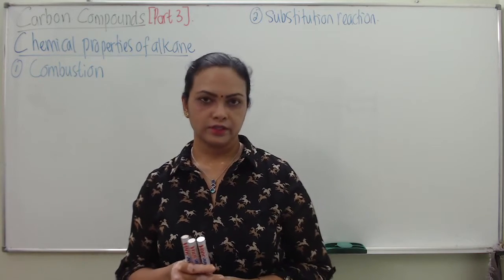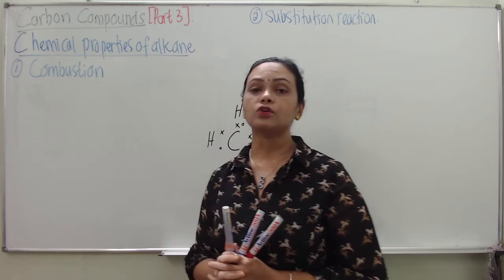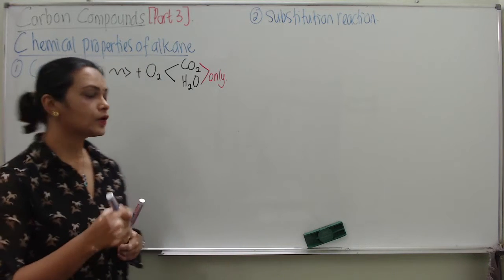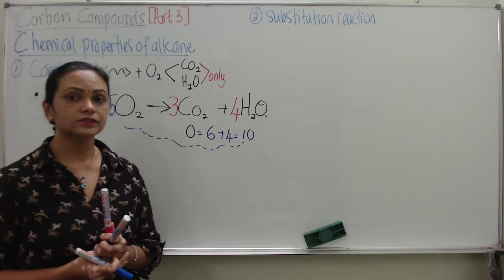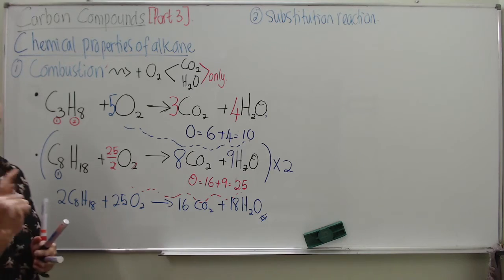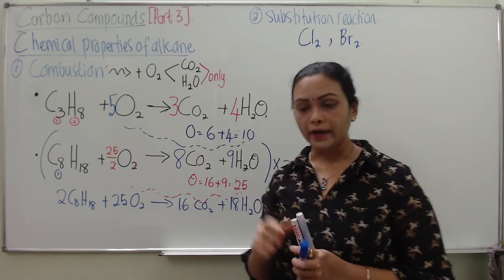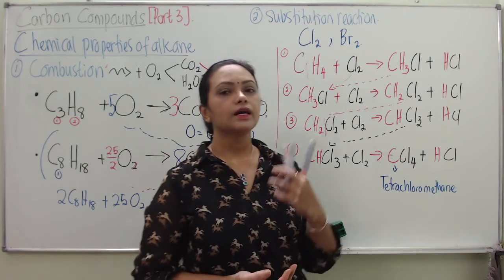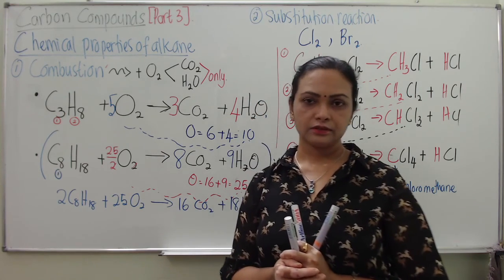Carbon Compounds Part 3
This lesson video is about chemical properties of alkanes.